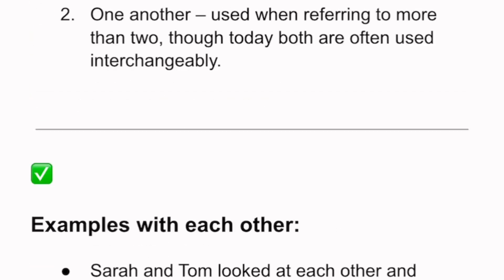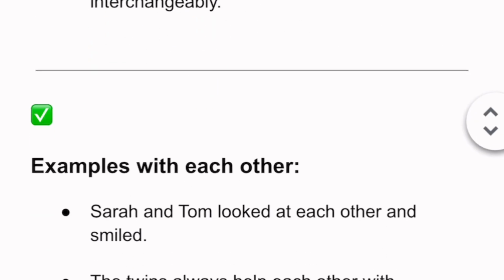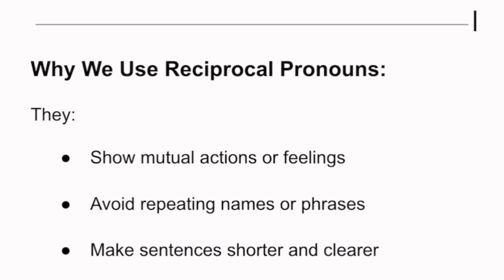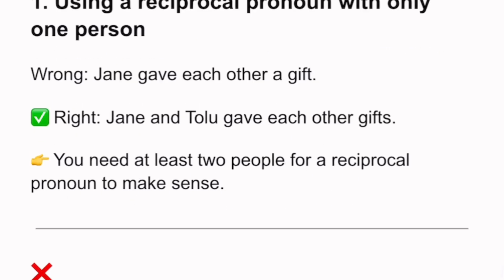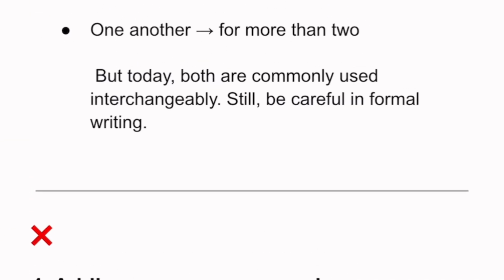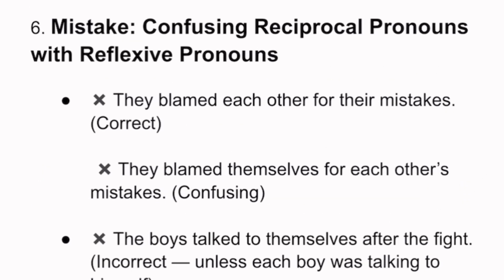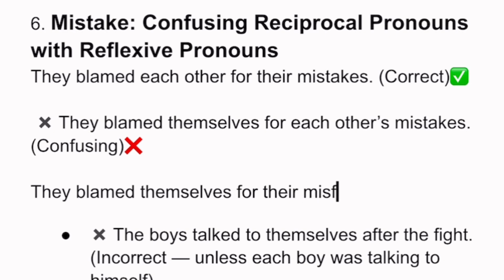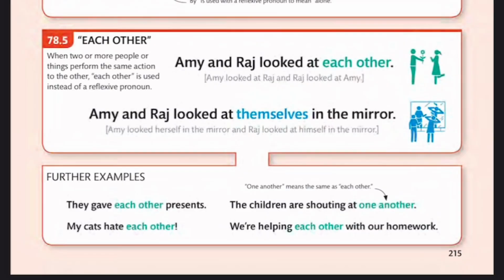RECIPROCAL PRONOUNS SIMPLIFIED- Easy Explanation with examples.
Welcome to The English Academy Grammar Clinic!
In this lesson, we’re exploring Reciprocal Pronouns — small but powerful words that help us express shared actions and
📌What reciprocal pronouns are
📌The two main reciprocal pronouns: each other and one another
📌How to use them correctly
📌Common errors learners make (like confusing them with reflexive pronouns)
📌Real-life examples to help it stick!

👉 Sample sentence:
✅The twins always help each other with homework.

This video is perfect for students, professionals, and everyday learners working to improve their grammar and sound more fluent in English.